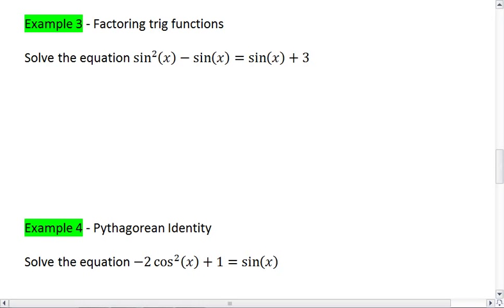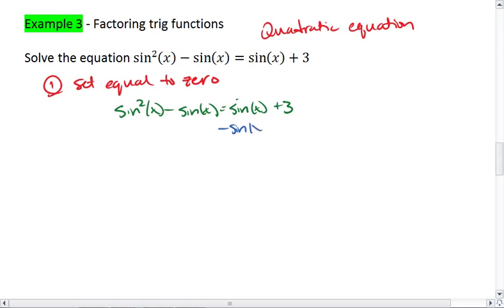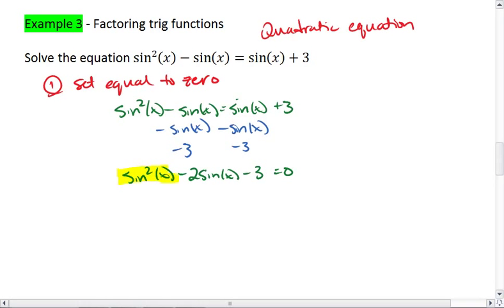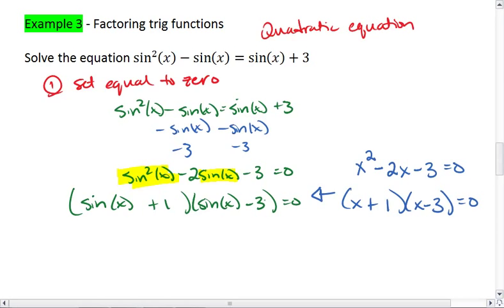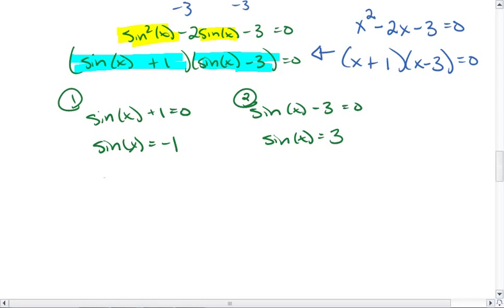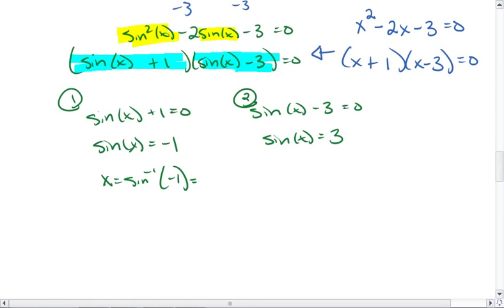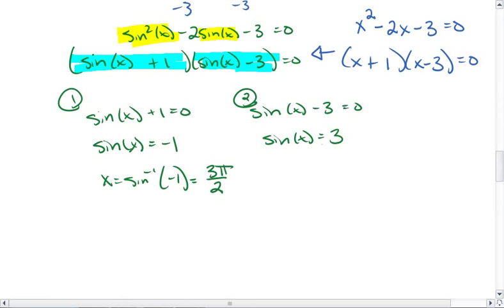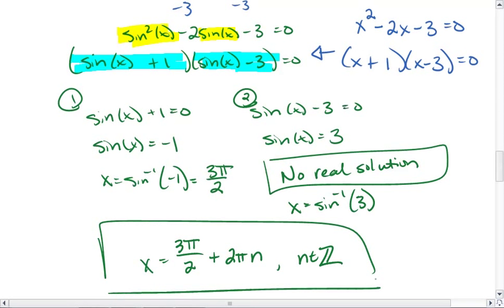PC 7.4a (4 of 5) Solving Trig Equations, Ex. 3.mp4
Solving trig equations. Example 3.